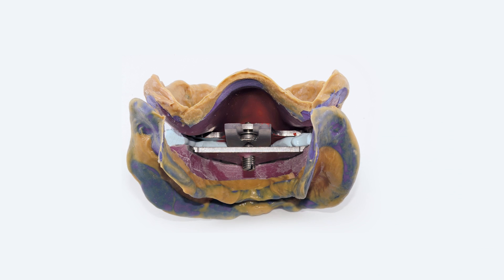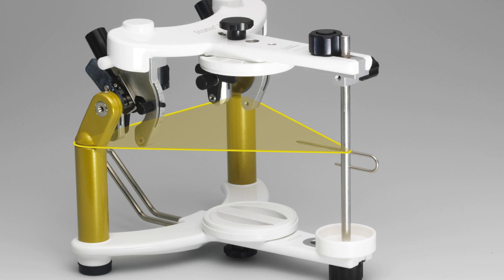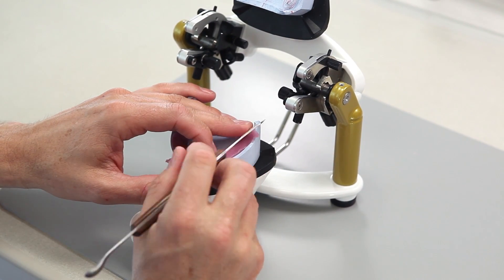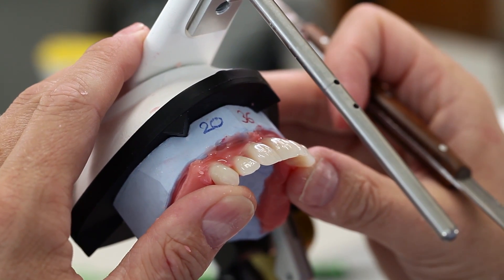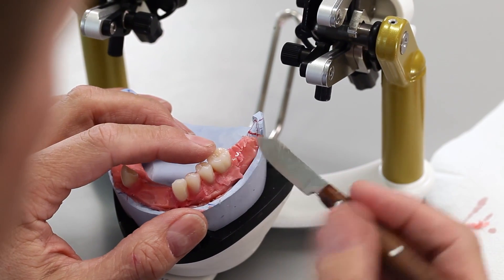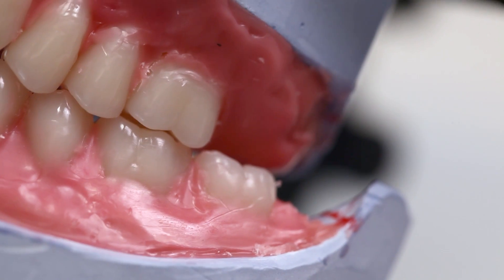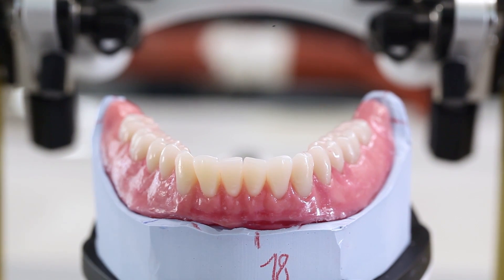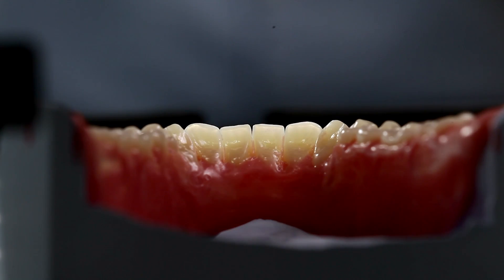Removable prosthetics workflow 4/7 – Tooth set up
Tooth set up according to the BPS concept. Model analysis, model orientation and tooth set up.

In this video series we show you the removable prosthetics workflow according to the BPS concept: